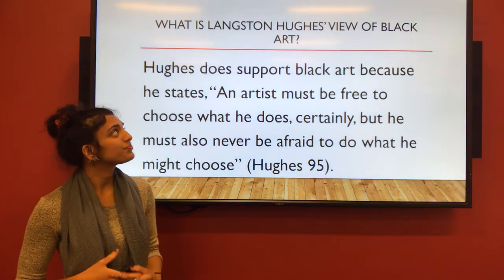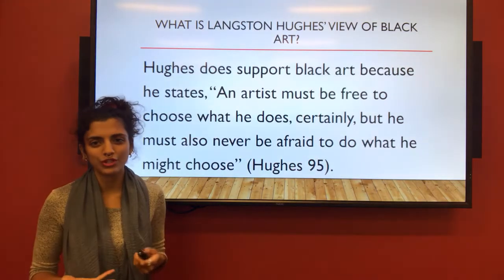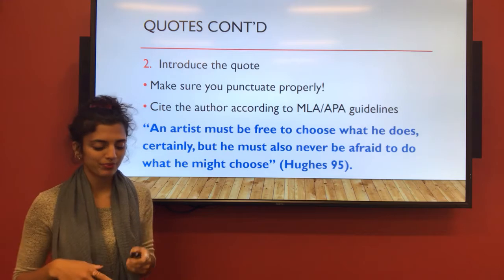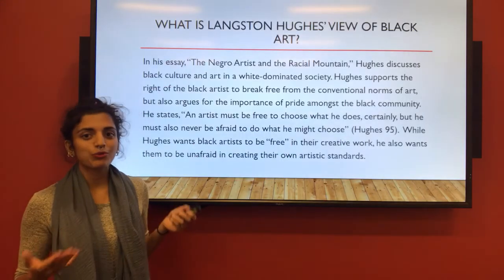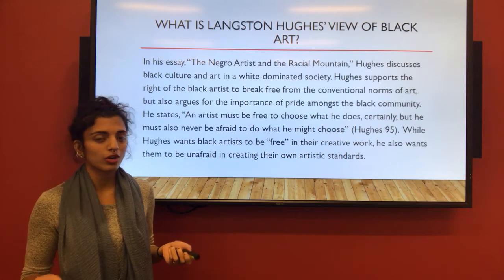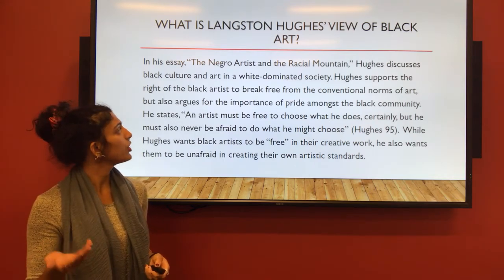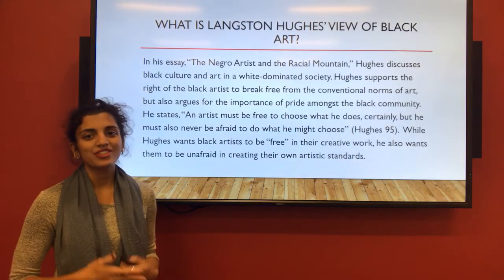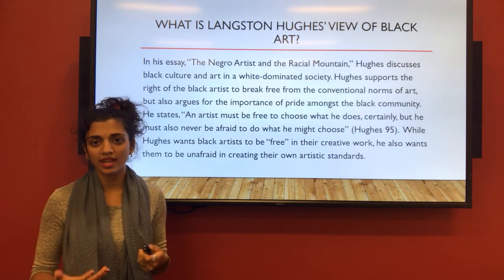Incorporating Quotes Effectively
In this video, Madhu who is a Writing Coach demonstrates where and how to insert quotes to support evidence, as well as how to contextualize and analyze where the quotes are placed.

For more writing tips and/or to make a writing coaching appointment visit our